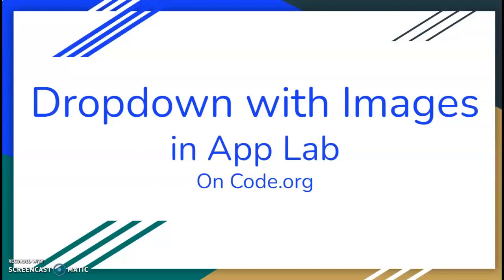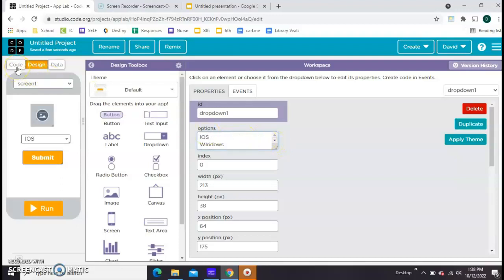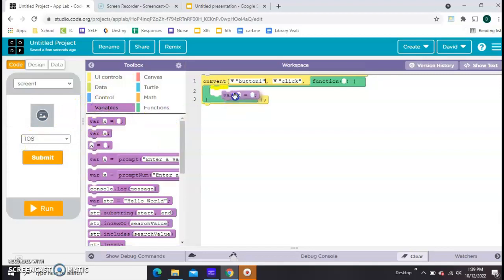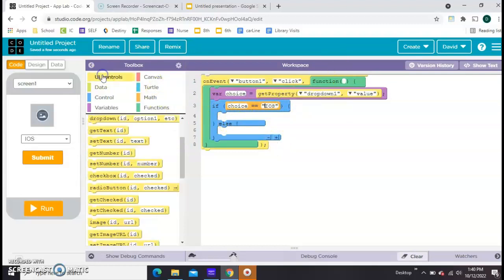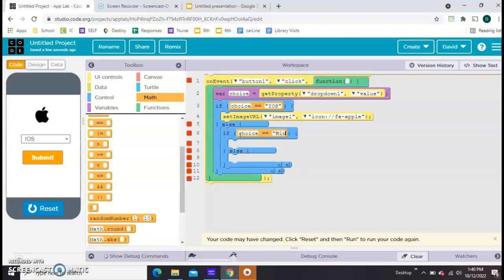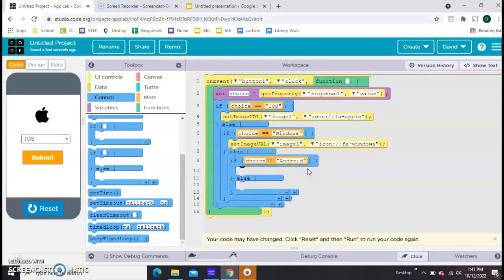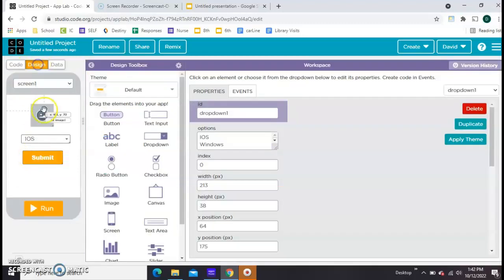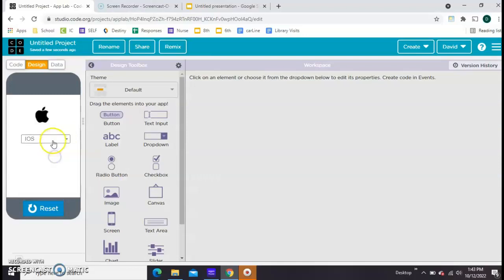Dropdown Menu with Images in App Lab on Code.org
Use a drop down menu to change the images on the screen in App Lab on code.org. App Lab is used in Computer Science Discoveries (CSD) and in Computer Science Principles (CSP).